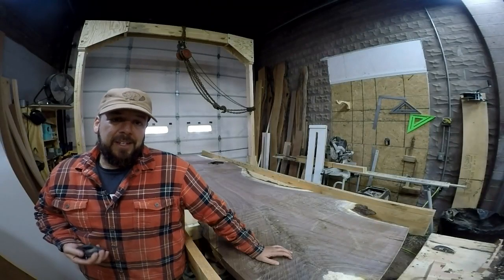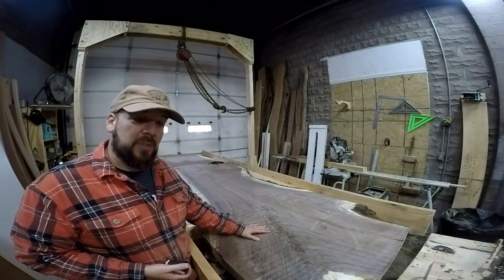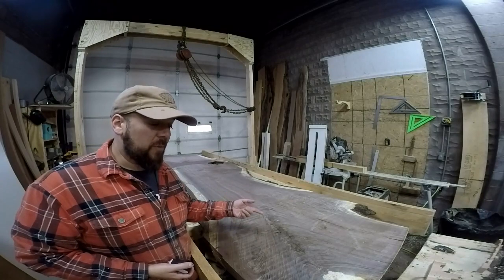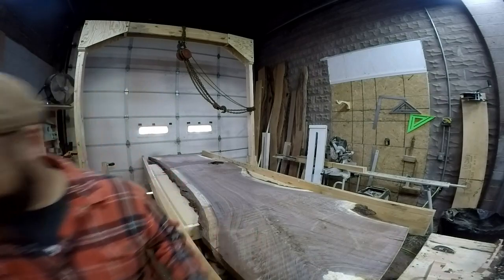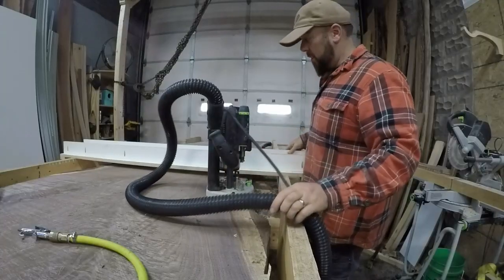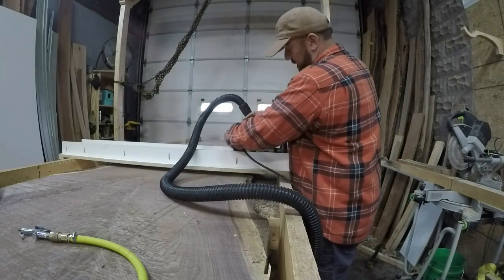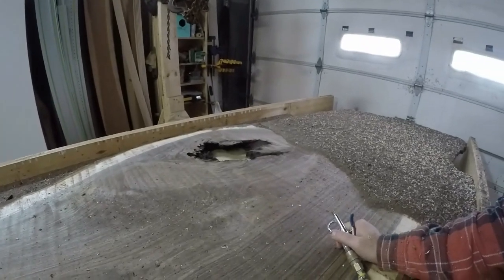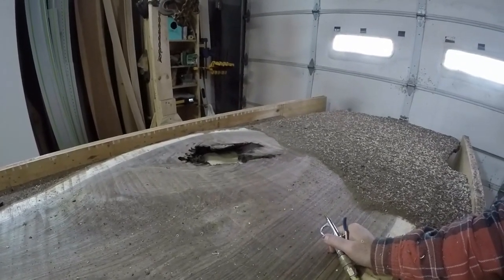How to flatten a large wooden slab